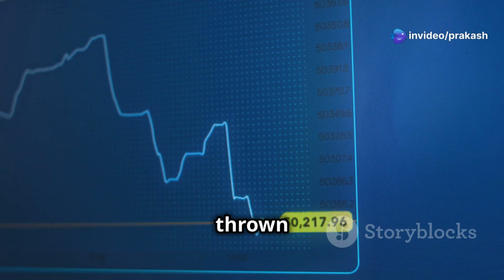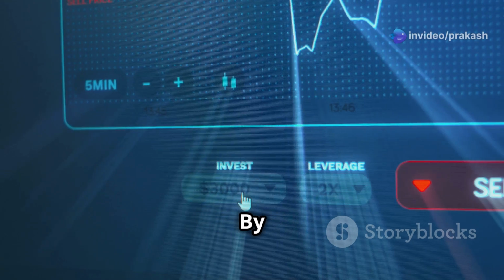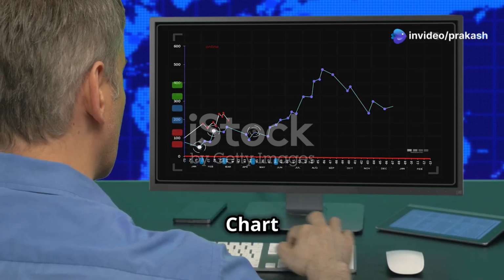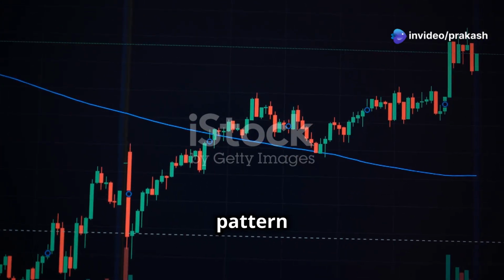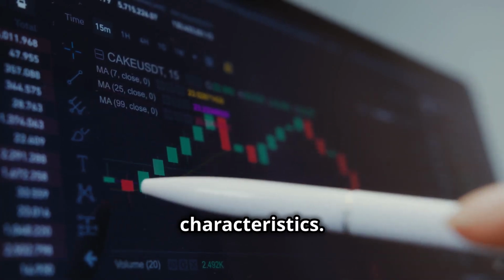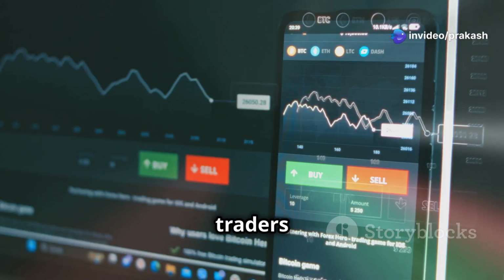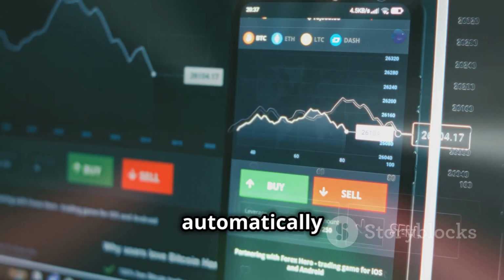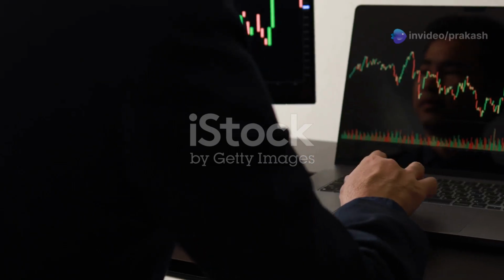what is trading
Trading elements